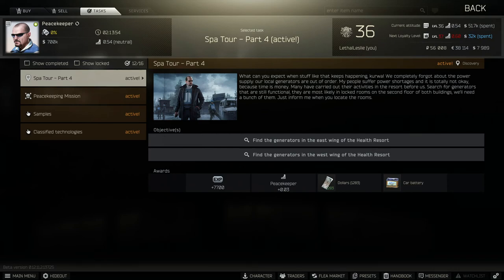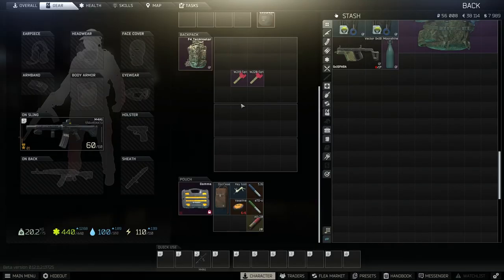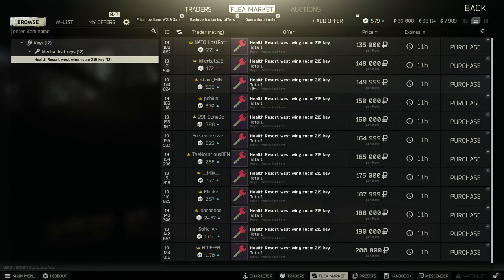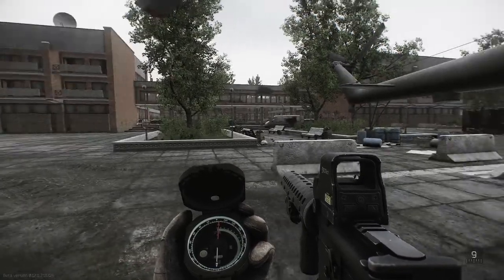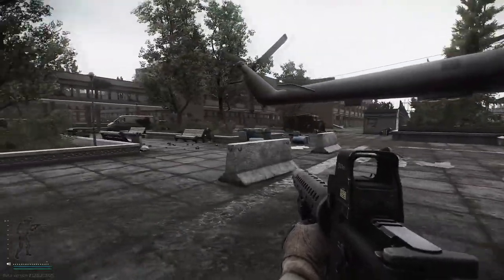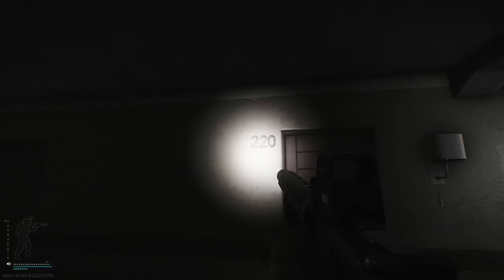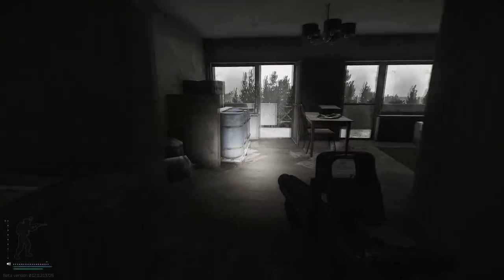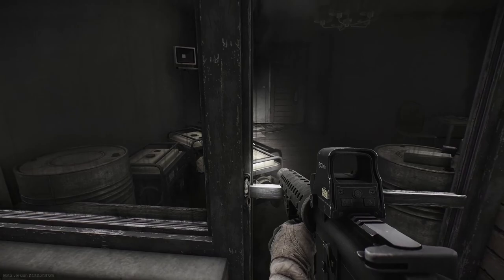FIND THE GENERATORS AT THE HEALTH RESORT ON SHORELINE - EFT - PEACEKEEPER TASK SPA TOUR PART 4 12.11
1. FIND UFH RFID FIXED READER AND VPX FLASH STORAGE MODULE IN RAID - EFT - MECHANIC TASK IMPORT - 12.11
2. ELIMINATE SHTURMAN AND LOOT HIS KEY - EFT - JAEGER TASK HUNTSMAN PATH - WOODS KEEPER - 12.11
3. ALL INTERCHANGE HIDDEN STASHES BUT FAST - ESCAPE FROM TARKOV JAGER CACHES ALL LOOT LOCATIONS EFT
4. HOW TO COMPLETE MECHANICS GUNSMITH PART 15 MODIFY A M1A - EFT ESCAPE FROM TARKOV - 12.11
5. HOW TO FIX MENU LAGGING FREEZING STUTTERING AND SLOW LOADING  EFT ESCAPE FROM TARKOV LAG FIX 12.11
6. HOW TO COMPLETE MECHANICS GUNSMITH PART 7 MODIFY A REMINGTON MODLE 870 - ESCAPE FROM TARKOV 12.11
7. FIND 7 TANKS ON RESERVE AND MARK 5 - ESCPAE FROM TARKOV EFT - PEACEKEEPER TASK REVISION - 12.11
8. MARKING 3 TANKS ON SHORELINE - EFT ESCAPE FROM TARKOV - PEACEKEEPER QUEST TASK SCRAP METAL - 12.11
9. MARK UN TRUKS FIND MRE RATIONS KILL SCAVS IN UN ARMOR + HELMET - PEACEKEEPER HUMANITARIAN SUPPLIES
10. HOW TO COMPLETE MECHANICS GUNSMITH PART 16 MODIFY A M4A1 - EFT ESCAPE FROM TARKOV - 12.11
11. FIND THE GENERATORS AT THE HEALTH RESORT ON SHORELINE - EFT - PEACEKEEPER TASK SPA TOUR PART 4 12.11
12. MARK THE HELICOPTER AND SAFE ROAD ON SHORELINE - EFT - PEACEKEEPER TASK SPA TOUR PART 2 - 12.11
13. FINDING 2 SAS DISK FRIM CRASHED DRONES ON SHORELINE - EFT - PEACEKEEPER TASK EAGLE EYE - 12.11
14. MARKING 3 FUEL STASHES ON WOODS - EFT ESCAPE FROM TARKOV - RAGMAN TASK BLOOD OF WAR PART 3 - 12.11
15. HAND OVER 3 CHEMICAL CONTAINERS - EFT ESCAPE FROM TARKOV - SKIER QUEST VITAMINS PART 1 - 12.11
16. MARK RITUAL SPOTS ON WOODS CUSTOMS AND SHORELINE - EFT - PEACEKEEPER TASK THE CULT PART 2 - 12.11
17. CHEMICAL PART 4 OUT OF CURIOSIRT AND BIG CUSTOMER TASK - SKIER THERAPIST PRAPOR - EFT - 12.11
18. OBTAIN THE T-90M PACKAGE ON RESERVE - EFT - PEACEKEEPER TASK CLASSIFIED TECHNOLOGIES - 12.11
19. HOW TO GET MAX SCAV KARMA FAST IN ESCPAE FROM TARKOV EFT - INCREASE FENCE REP QUICKLY - 12.11.2
20. HOW TO STASH THE FALSE FLASH DRIVE ROLER AND SV-98 ON CUSTOMS - EFT - SKIER TASK BULLSHIT - 12.11
21. FIND IN RAID LEDX AND OPHTHALMOSCOPE - EFT ESCAPE FROM TARKOV - THERAPIST TASK PRIVATE CLINIC 12.11
22. FIND THE MISSING INFORMATION ON SHORELINE - EFT - PEACEKEEPER TASK THE CULT PART 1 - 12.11
23. FIND ANTIQUE TEAPOTS AND VASES FOUND IN RAID - EFT - RAGMA LIVING HIGH IS NOT A CRIME PART 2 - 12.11
24. ELIMINATE SANIRAR ON SHORELINE - EFT ESCAPE FROM TARKOV - JAEGER TASK HUNTSMAN PATH - SADIST - 12.11
25. HOW TO COMPLETE MECHANICS GUNSMITH PART 10 MODIFY AN AK-105 - EFT ESCAPE FROM TARKOV - 12.11